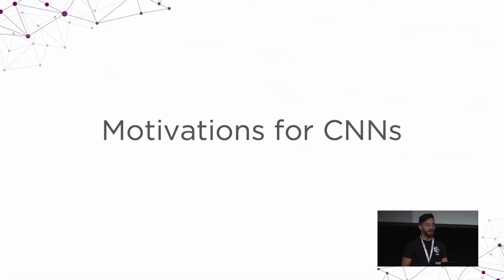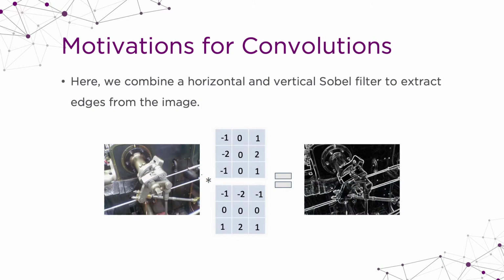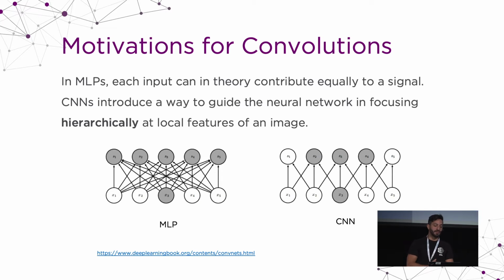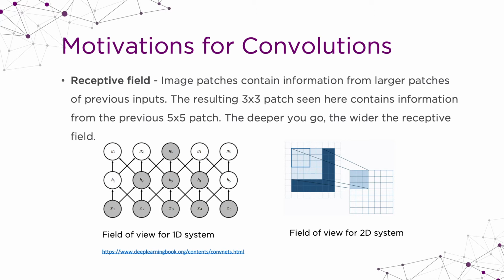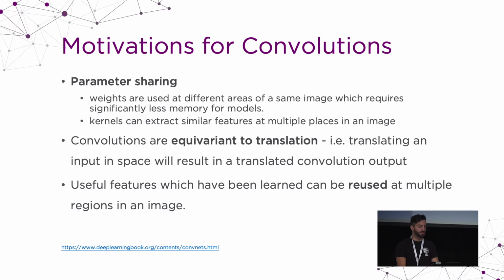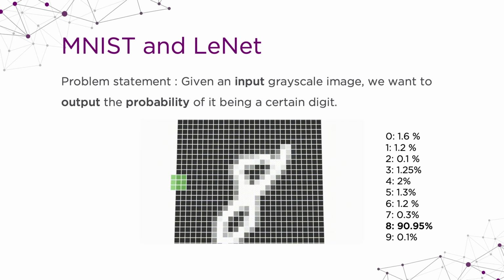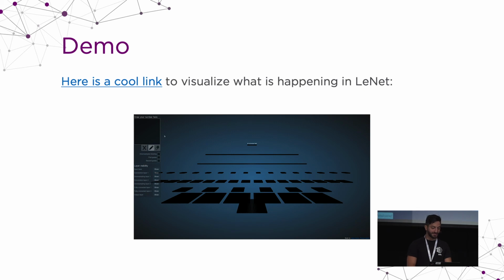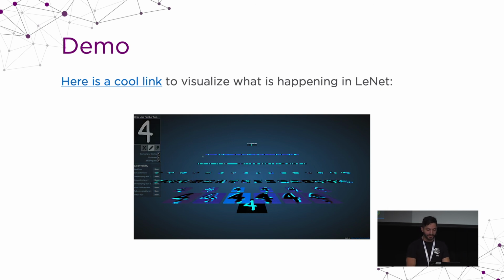DLE M3S1U4 Motivations for CNNs